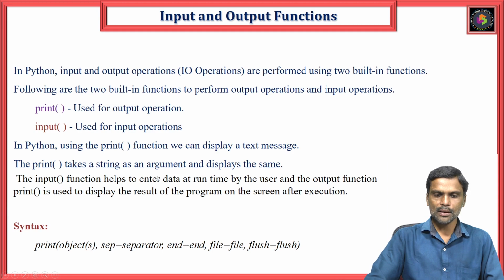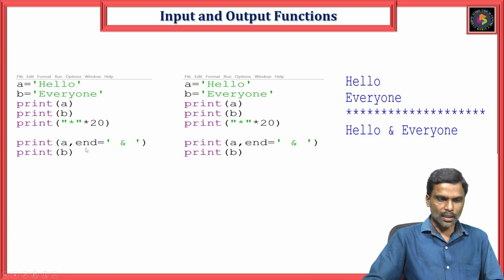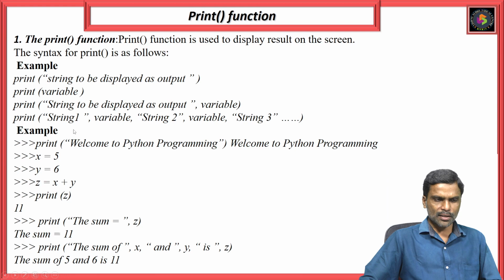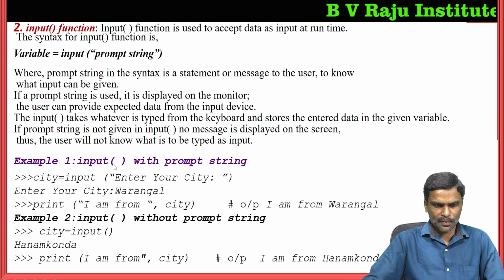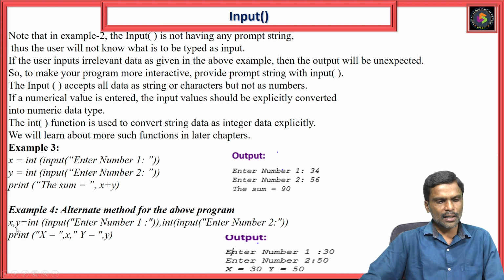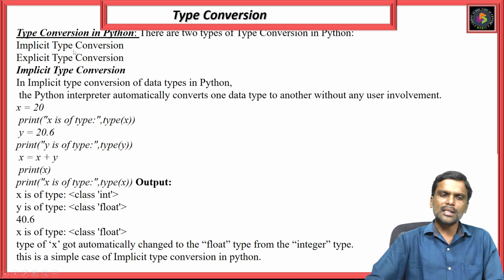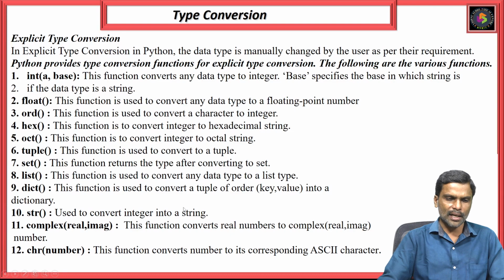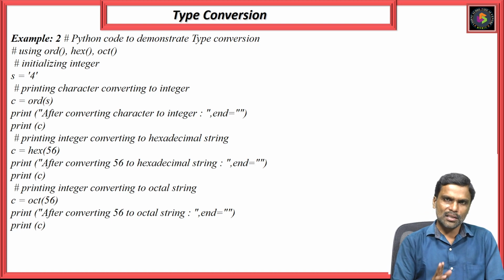Input and Output Functions in Python by Mr. R Stinivas